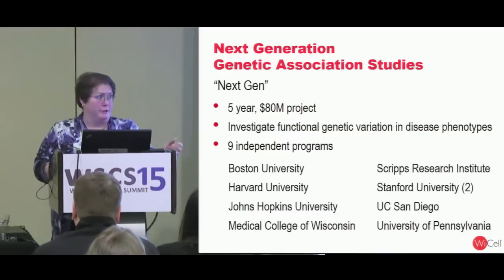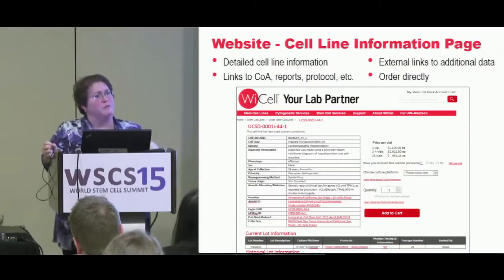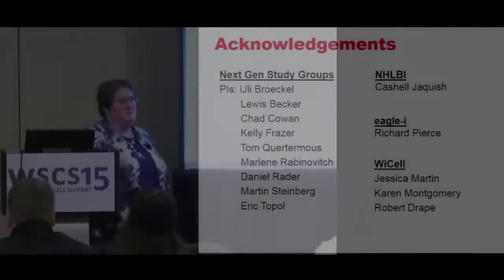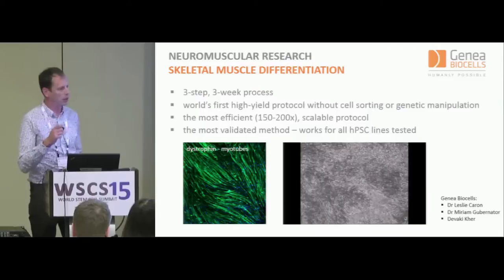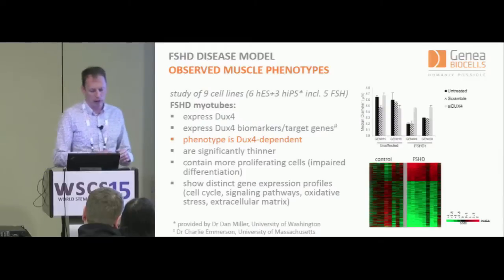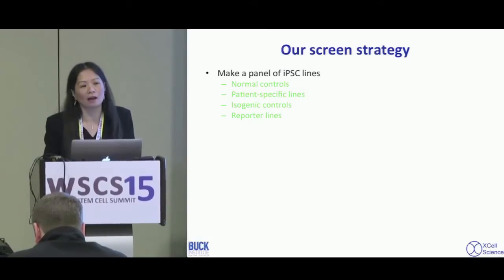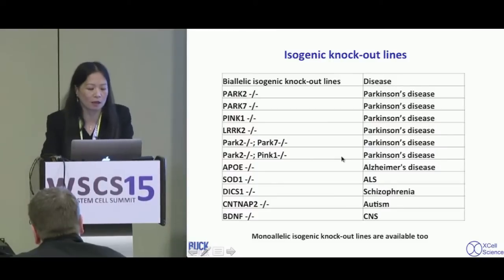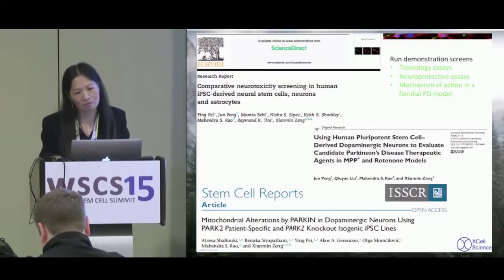WSCS 2015: Progress in Disease Modeling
Moderator
Steven L. Stice, PhD, Regenerative Bioscience Center

Speaker
Tenneille Ludwig, PhD, WiCell
Dr. Uli Schmidt, Genea Biocells US Inc.
Xianmin Zeng, PhD, Buck Institute on Aging